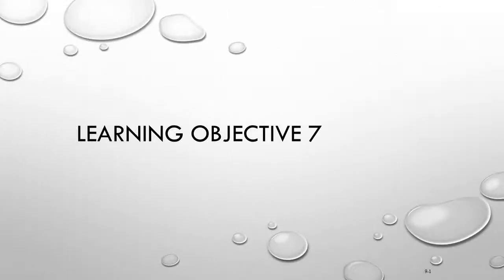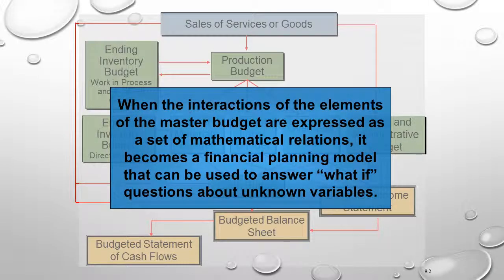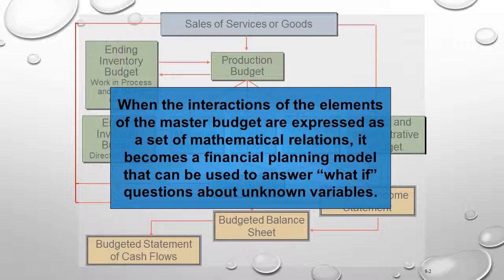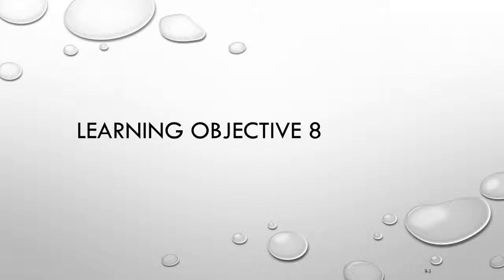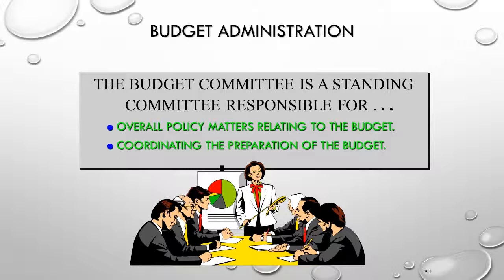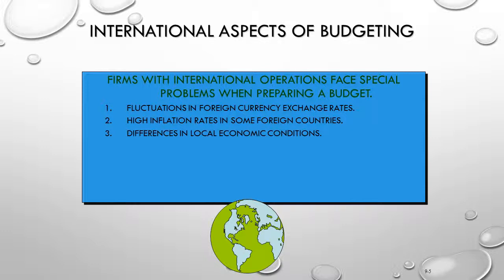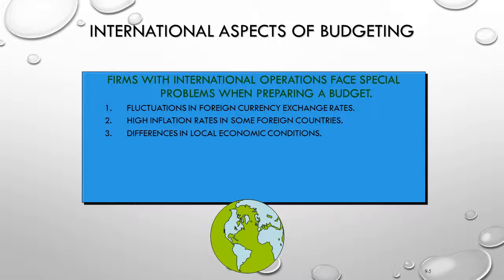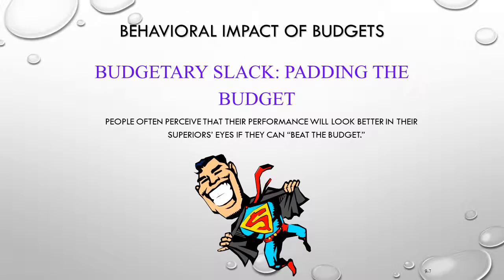Chapter 9 Part 3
Chapter 9 Financial Planning and Analysis: The Master Budget (Part 3)